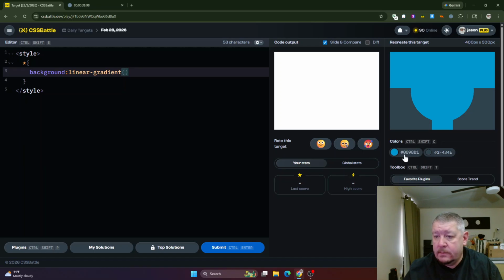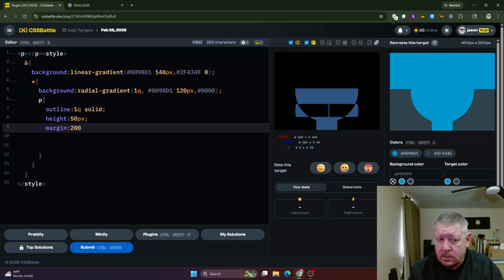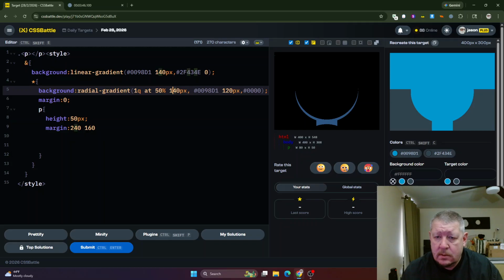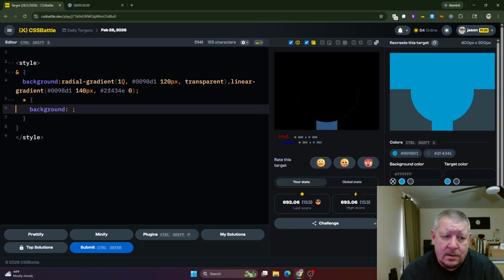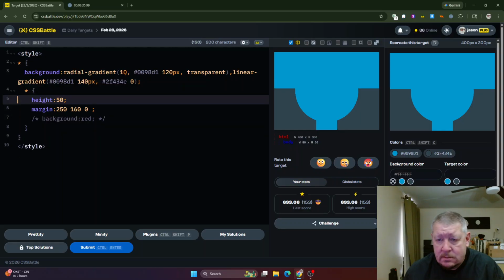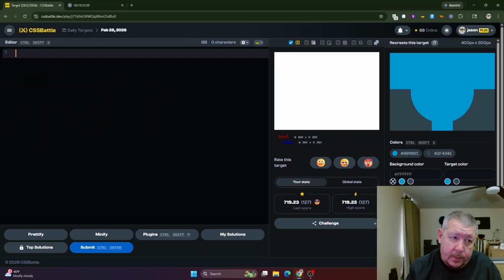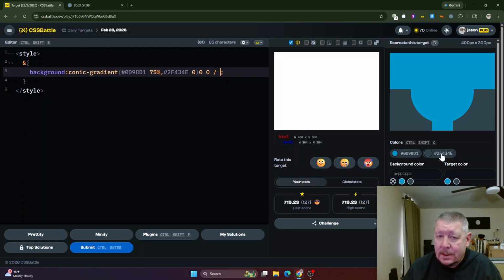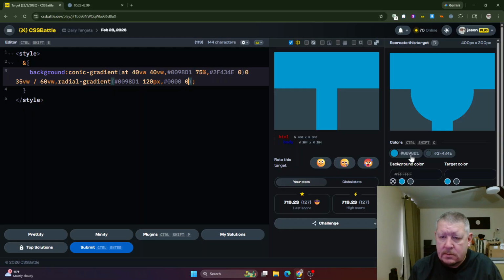CSSBattle Daily 2026 02 28